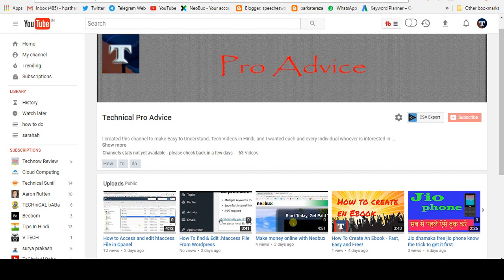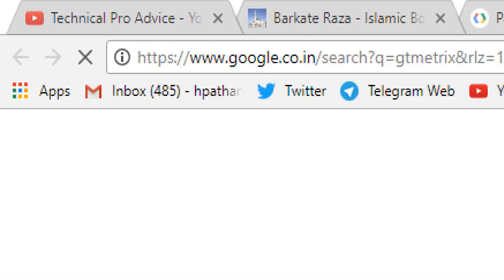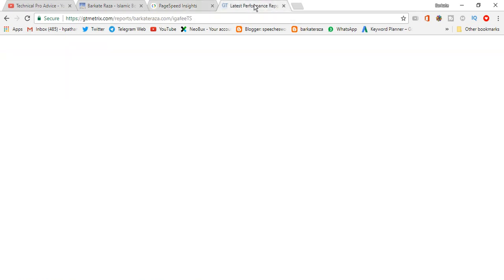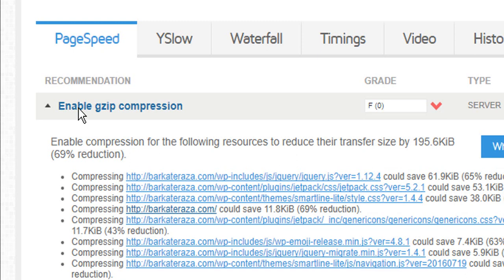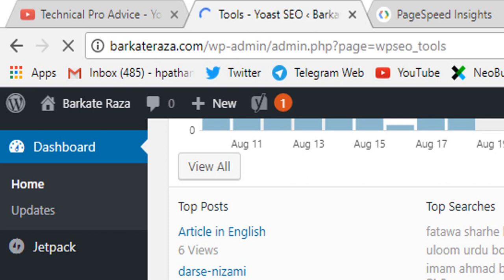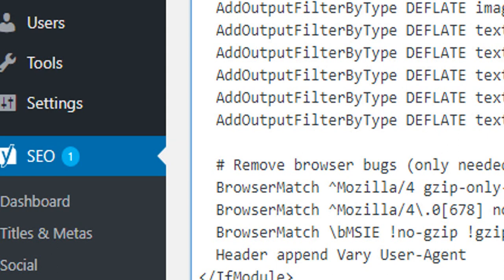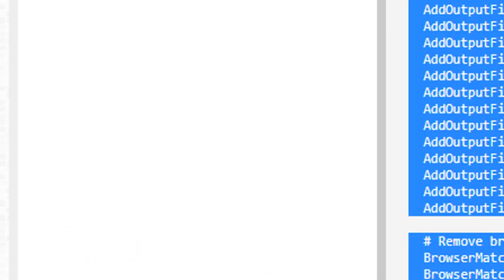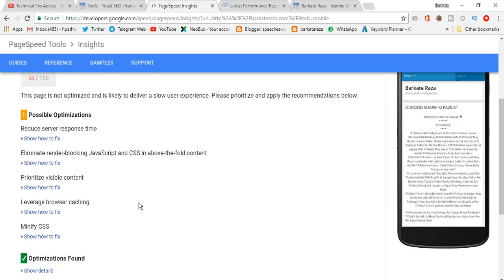Quickly Improve Wordpress Site Speed With Gzip Compression